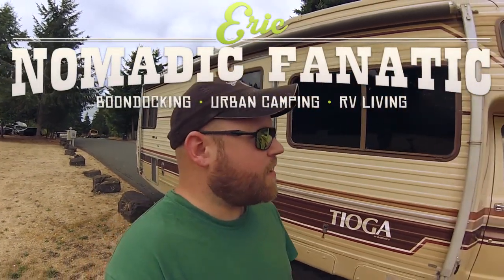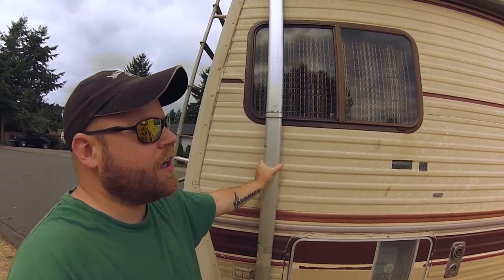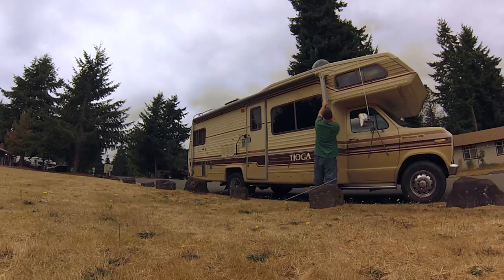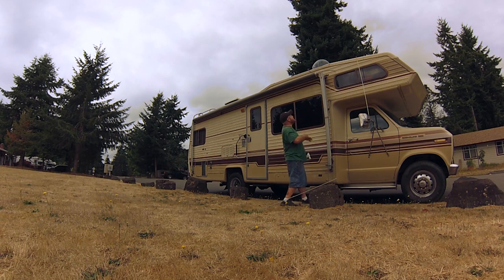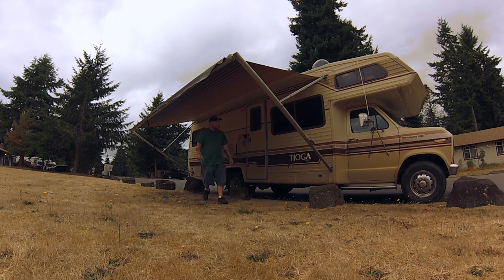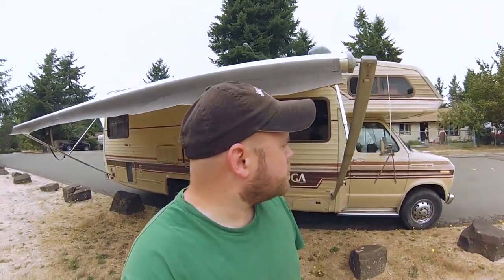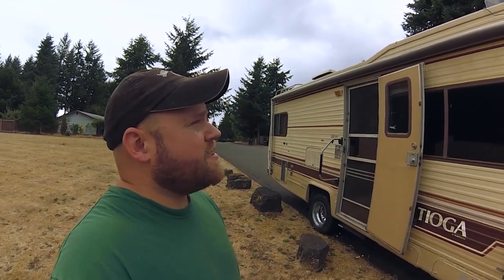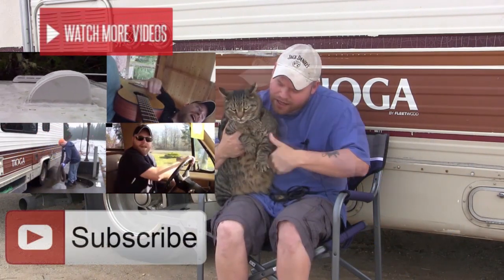Deploying RV Awning (A&E Systems)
Made some repairs to my A&E Awning hardware and showing how to deploy the awning by myself.